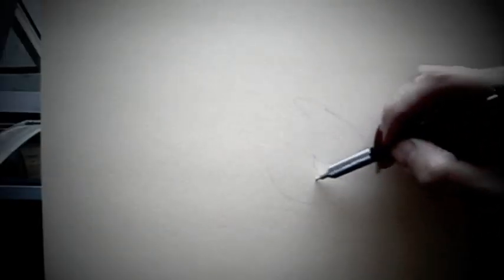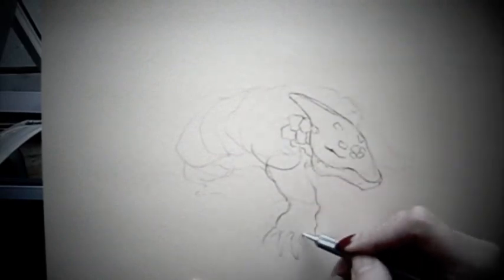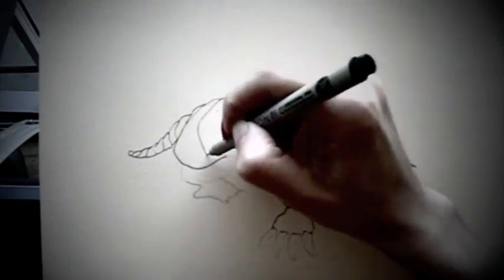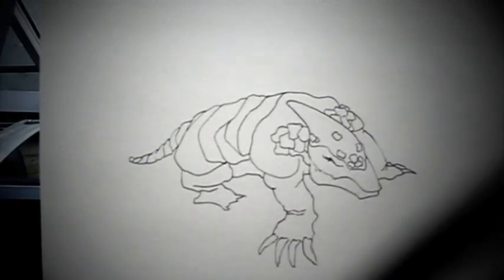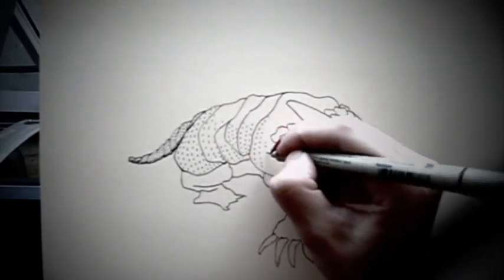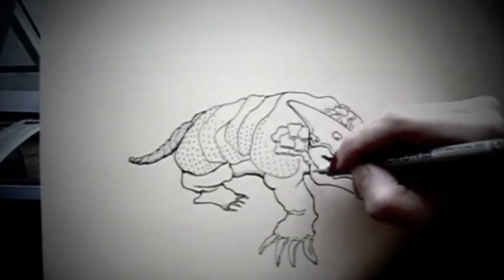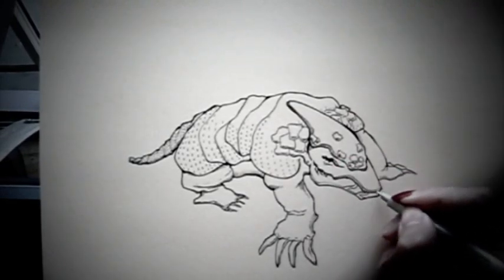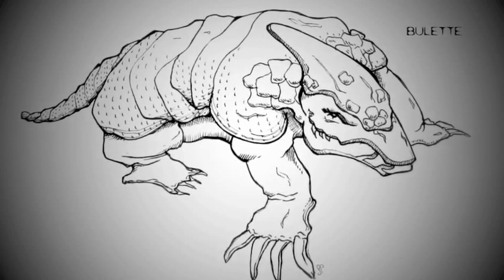Monster Maidens - Bulette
* Unfortunately this didn't make the upload while I was in London. So... i'm actually back from my trip. And ready to make another. Ready to take requests!

Monster Maidens: Where Satine Phoenix draws Monsters from the Various Monsters Manuals as Female versions.